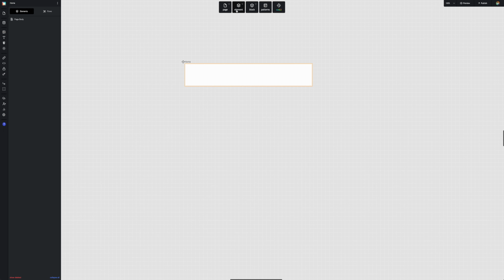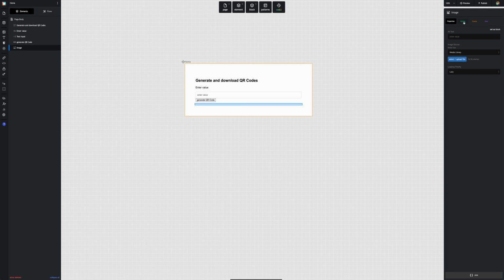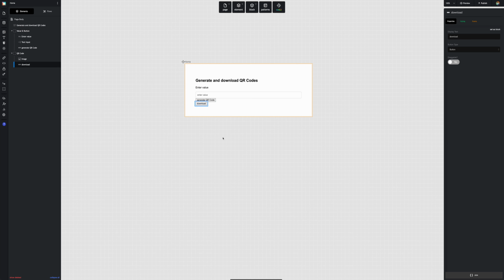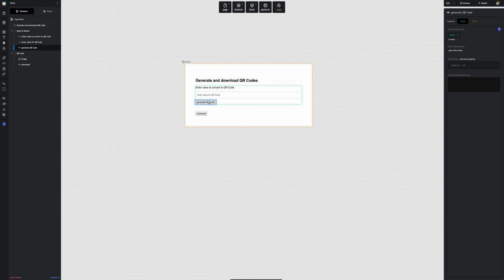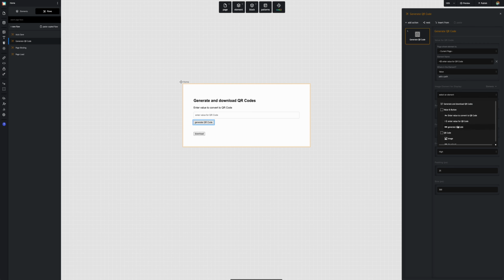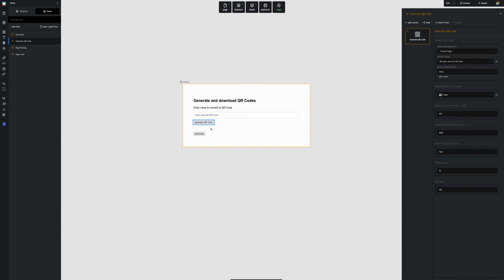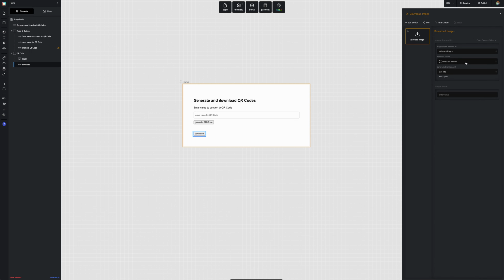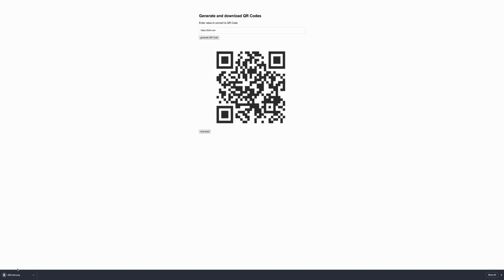How to Generate Downloadable QR Codes ⤵️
Starting from a blank page you'll create the ability to generate QR Codes dynamically from a field input and have a button to download them to your computer.